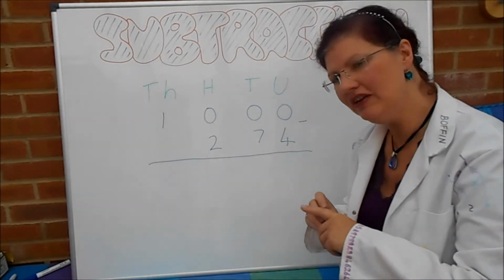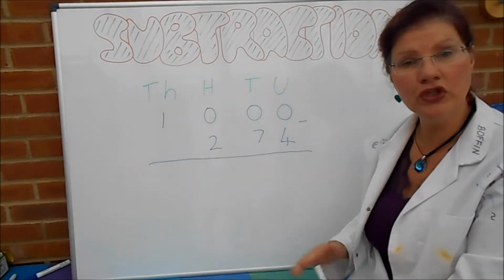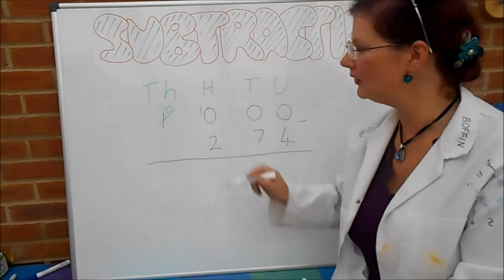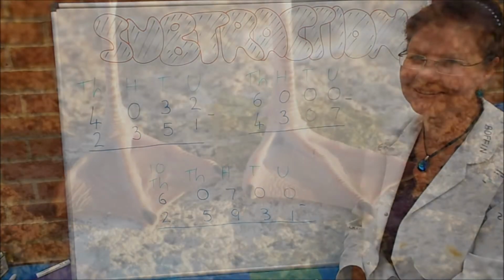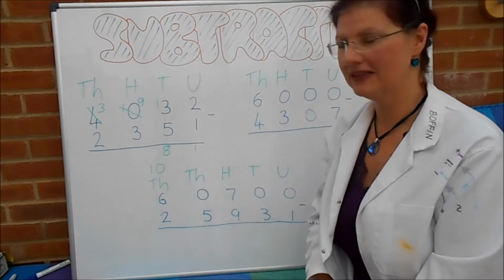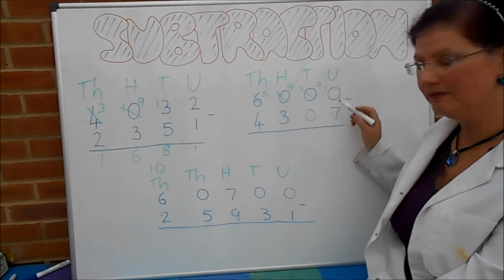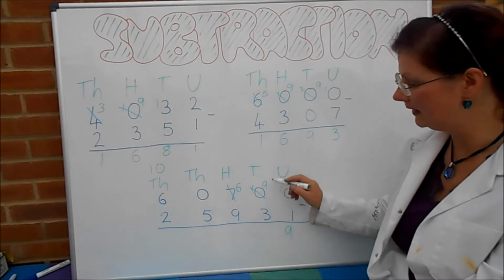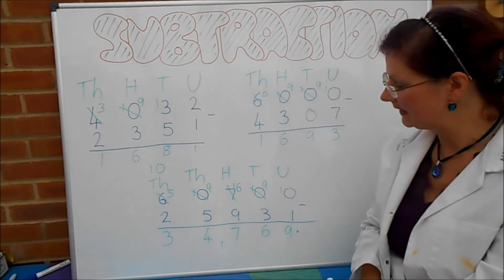Subtraction 3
ARGHH! It's " 3 minus 6, can't do it, so swipe 1 from the next column ..." but there aren't any. What can we do? Help is at hand!